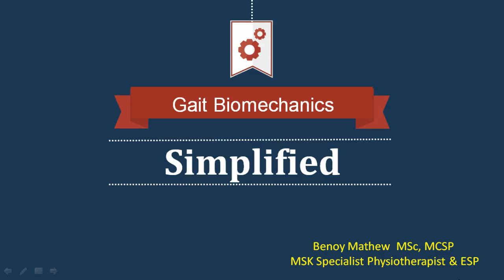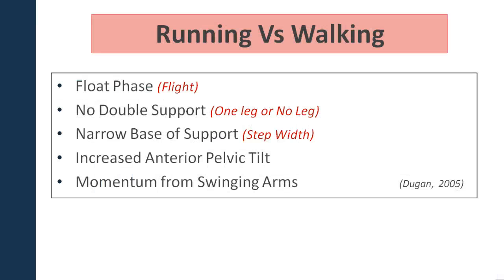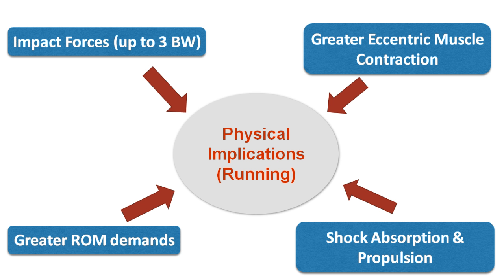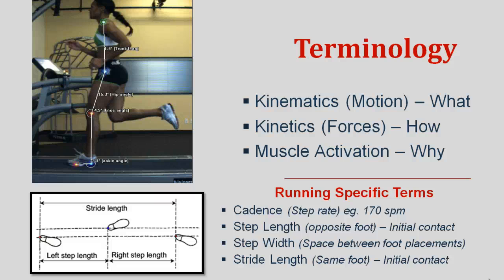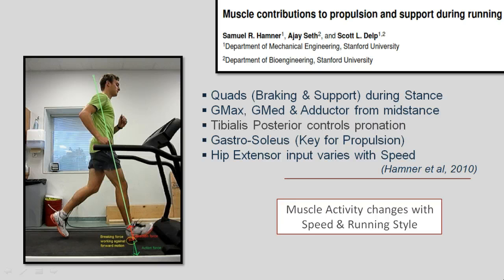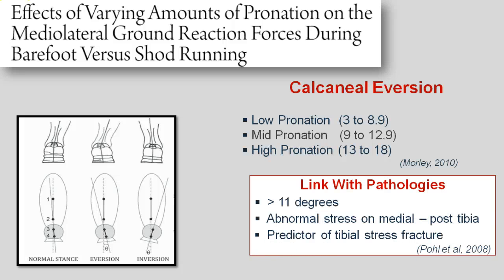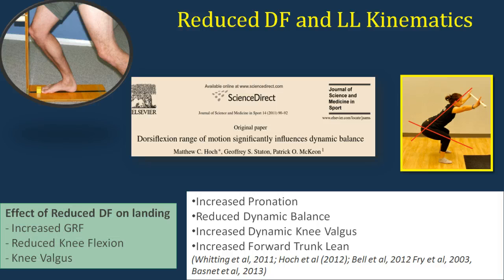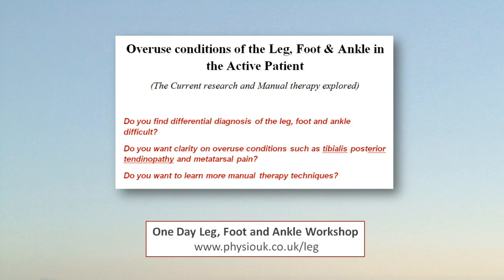Gait Biomechanics- Simplified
Gait Biomechanics - Simplified, with focus on Foot & Ankle Kinematics. For further details of the 1-day Course on Overuse Injuries of the Leg, Foot & Ankle,